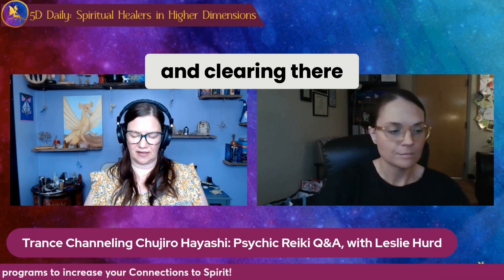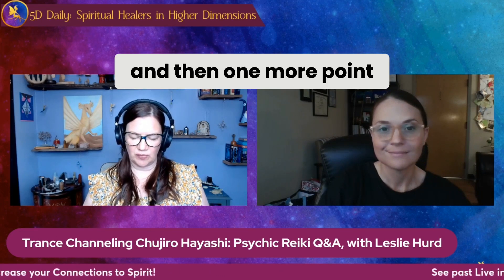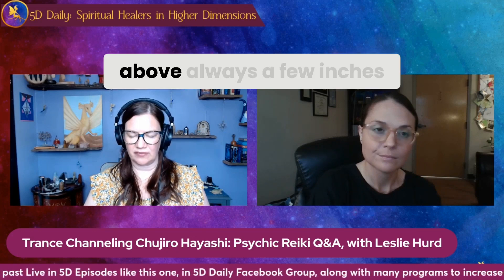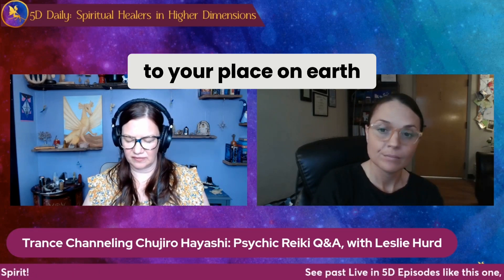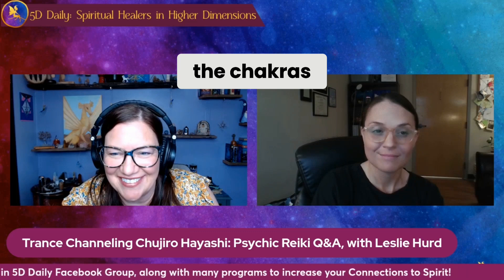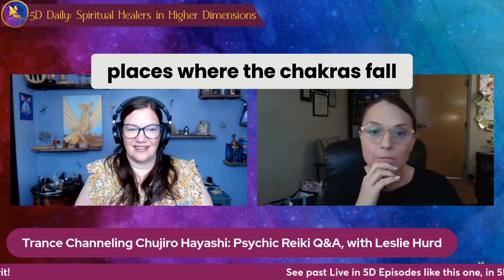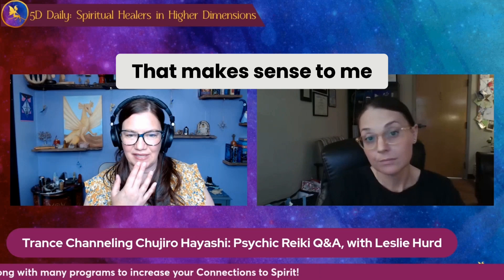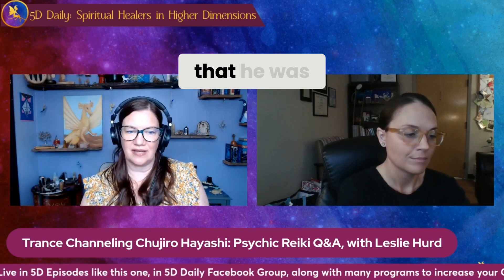❓️Asking Hayashi in Trance: what were the hand positions used in his time? from Podcast Ep 31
❓️Asking Hayashi in Trance: what were the hand positions used in his time?
💠From Episode 31 - Trance Channeling Reiki Grandfather Hayashi⁠
🎙️ Watch Episode 31 of Channels & Chats with Rachel Chamness Podcast for more Hayashi Trance Channeling on Reiki, found in podcast tab

🎙️🎙️🎙️For the Podcast "5D Chats & Channels with Rachel Chamness", please find me here in this channel or find more

😍Join my FREE Facebook Group, 5D Daily: Spiritual Healers in High Dimensions if you are a Healer, Channel, or Spiritual Entrepreneur who works in Higher Dimensional Realms -- or wishes to!

☆Interested in my exclusive content in my TAG Lightworker Group? Message me to find out more or go

🧚🏽Purchase my Elemental Magic & Manifestation Oracle Deck at Soundwavesheal.com/faeoracle or Amazon